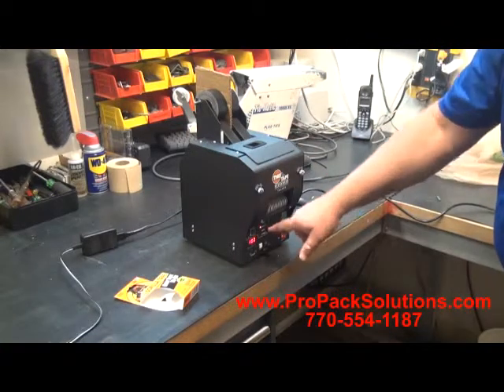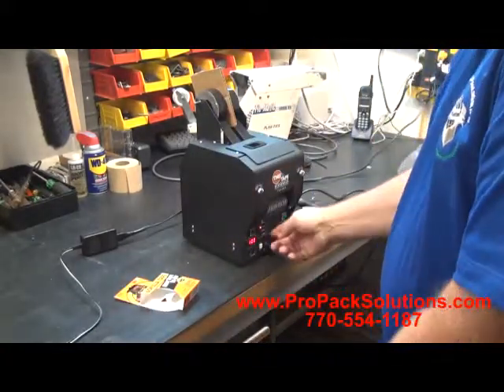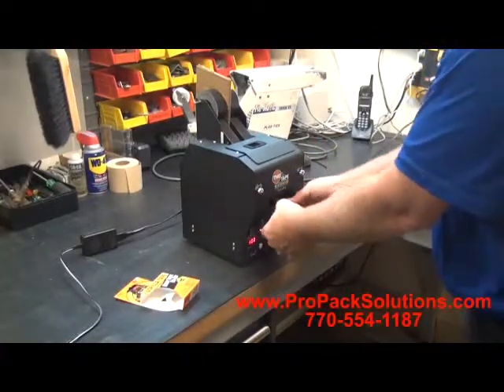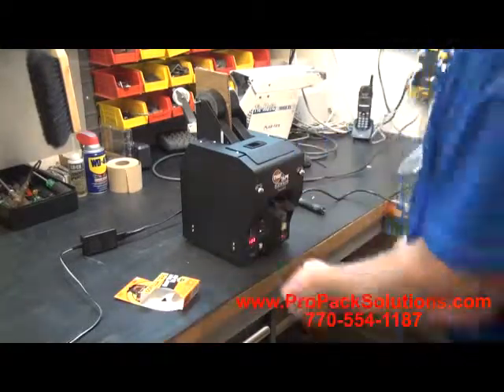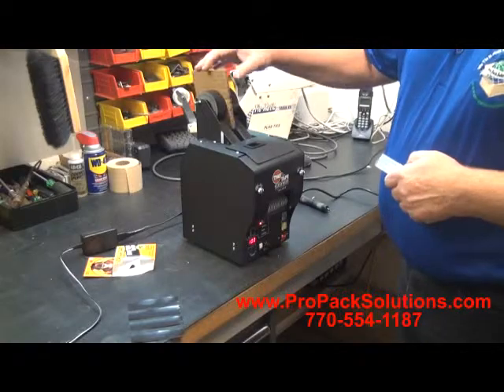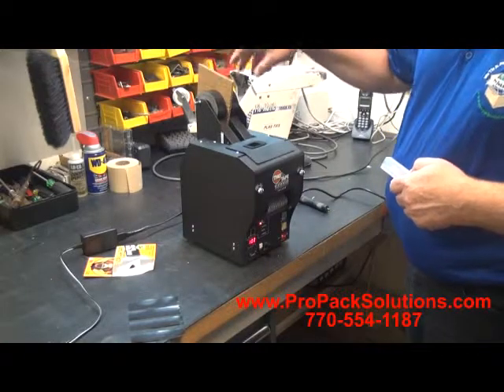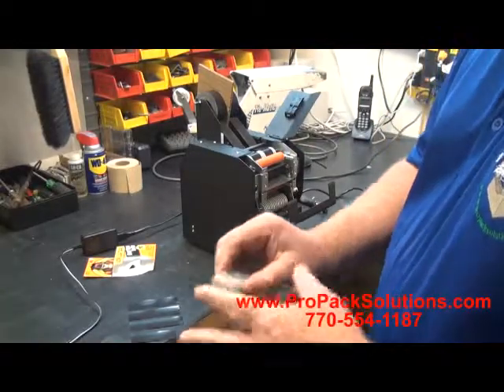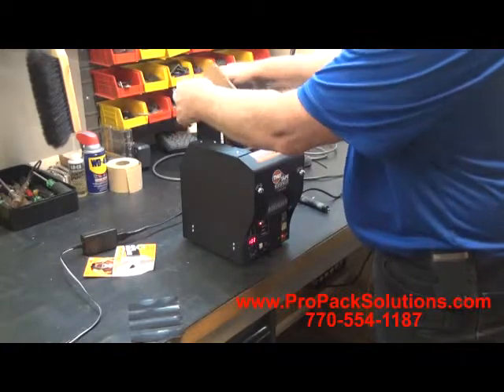TDA080 PST Tape Dispenser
The TDA080 pressure sensitive tape dispenser handles many types of tape. This video show the unit dispensing two rolls of Gorilla Tape 1 inch wide. We recommend super sticky tape be removed after each shift. Send a sample roll of your material for testing to insure a good fit.